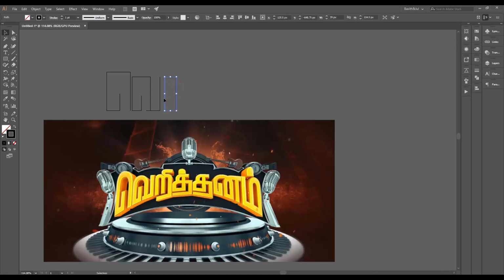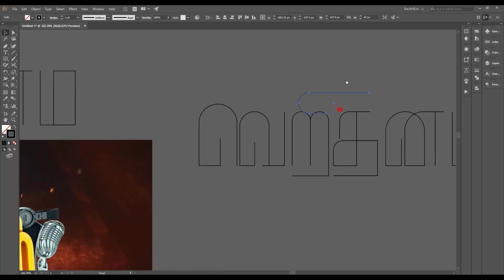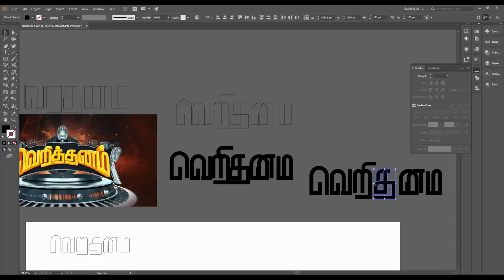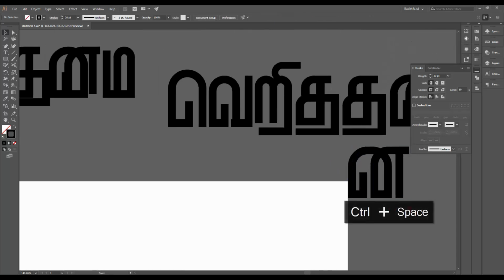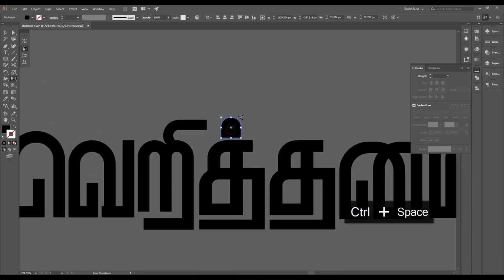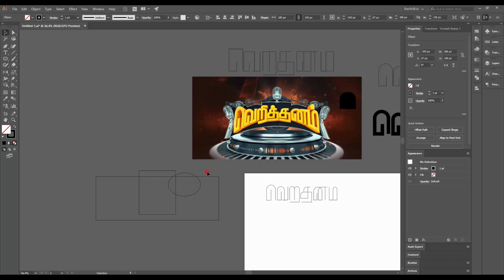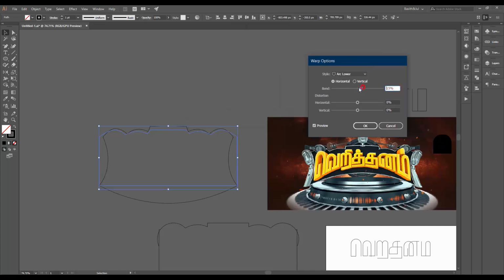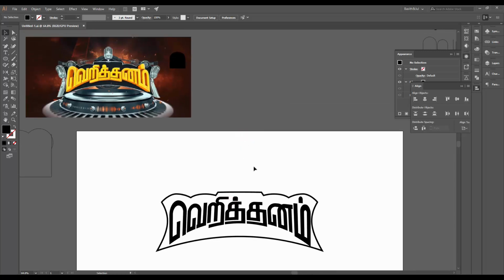Recreating a 3D intro In-depth Tutorial | Broadcast Motion Graphics | Part 1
Recreating a 3D intro from start to finish using Adobe After Effects, Element 3D, Blender & Adobe illustrator